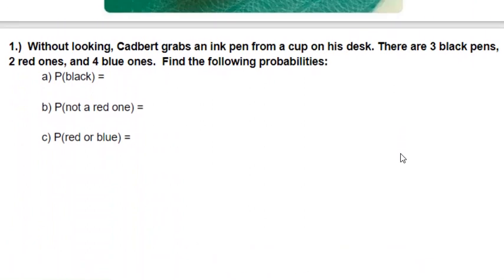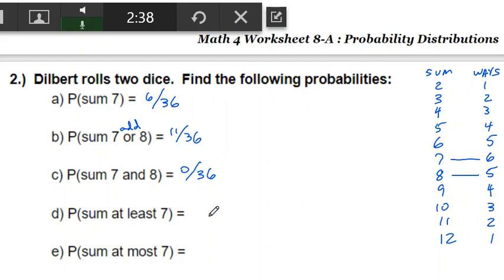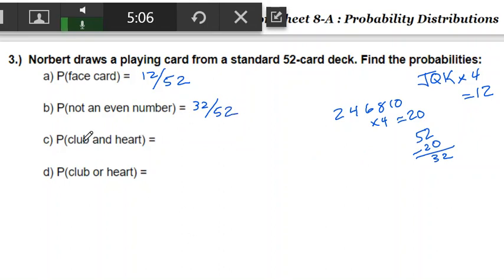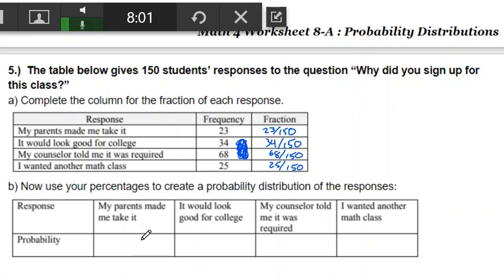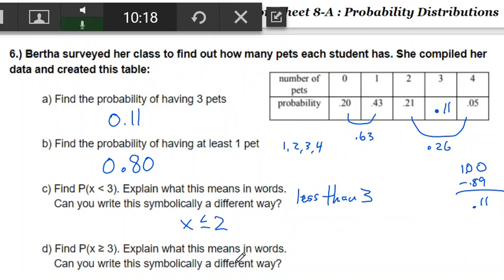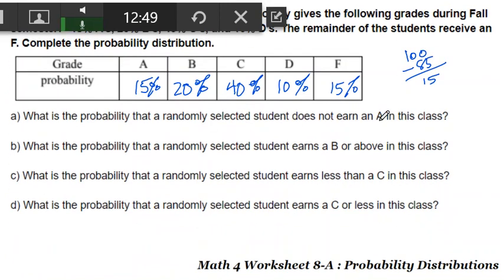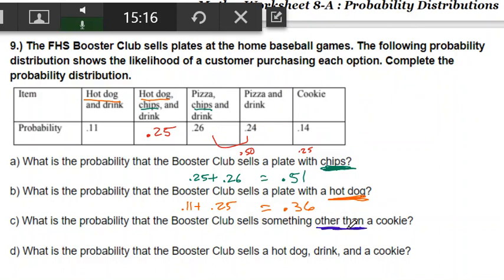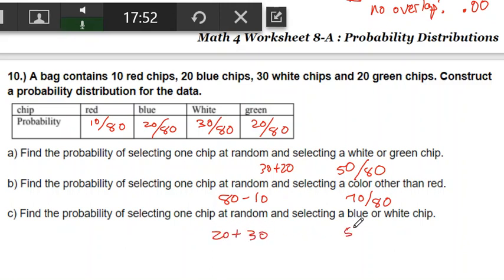M4U8A Worksheet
Math 4 Worksheet 8-A : Probability Distribution